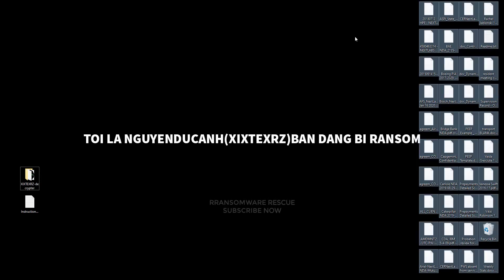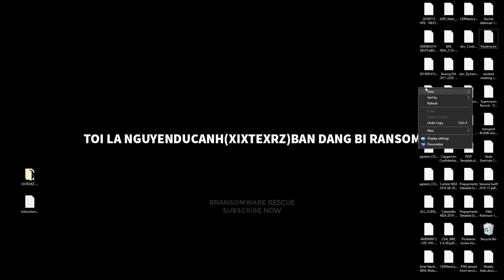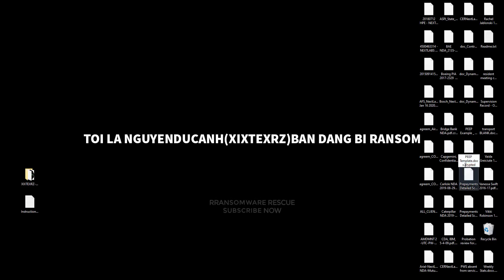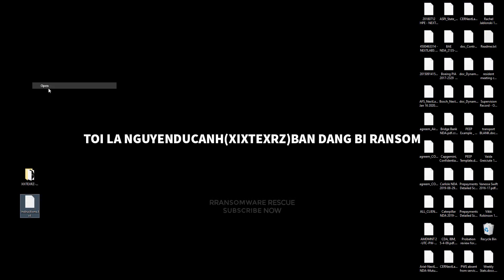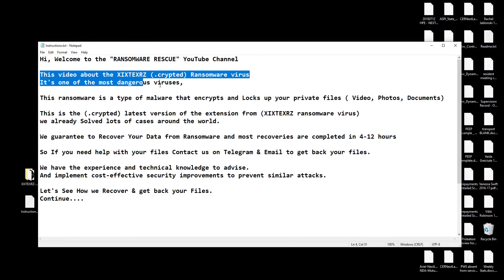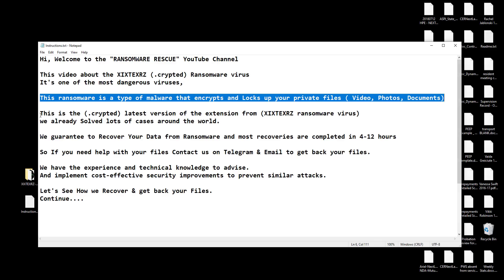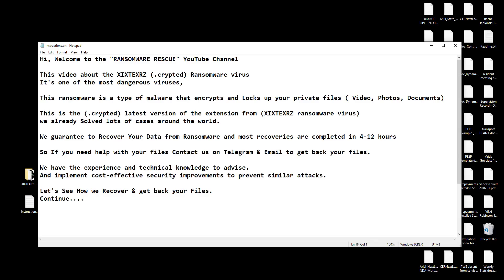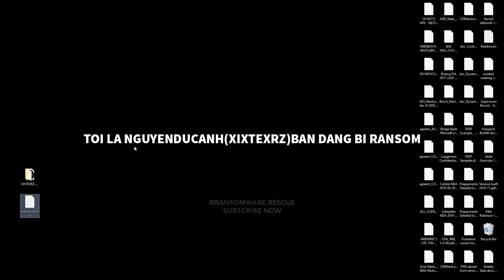|| SOLVED ✅🔘|| XIXTEXRZ (.crypted) ransomware virus – removal and decryption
In this video, we will show you how to remove and decrypt the XIXTEXRZ (.crypted) ransomware virus – removal and decryption

❓ Have Questions?

🔗 Additional Resources: "How to remove XIXTEXRZ (.crypted) ransomware (Virus Removal Guide)
.XIXTEXRZ (.crypted) Files Virus (STOP) – How to Remove + Restore Files
Remove XIXTEXRZ (.crypted) Ransomware and Decrypt .XIXTEXRZ (.crypted) Files
Remove .XIXTEXRZ (.crypted) Virus (File Recovery+ Ransomware Removal)
.XIXTEXRZ (.crypted) File virus - Remove It and Recover Files
How to remove XIXTEXRZ (.crypted) Ransomware - virus removal steps
.XIXTEXRZ (.crypted) Files (STOP Ransomware) – Remove + Restore Data
.XIXTEXRZ (.crypted) file virus ransomware (Restore, Decrypt .XIXTEXRZ (.crypted) extension files)
Remove .XIXTEXRZ (.crypted) ransomware – .XIXTEXRZ (.crypted) file virus Removal
Remove .XIXTEXRZ (.crypted) Virus Ransomware (+File Recovery)
Remove .XIXTEXRZ (.crypted) file virus (+File Recovery)
Remove XIXTEXRZ (.crypted) Ransomware (.XIXTEXRZ (.crypted) Decryption)
Remove .XIXTEXRZ (.crypted) Ransomware Virus + Restore Files
Remove .XIXTEXRZ (.crypted) file Virus Totally - Recover Files
XIXTEXRZ (.crypted) Virus Removal Guide (+Decode .XIXTEXRZ (.crypted) files)
.XIXTEXRZ (.crypted) file virus Removal Guide – Help To Decrypt Your Files
Delete .XIXTEXRZ (.crypted) file Virus + Recover Data
Remove the .XIXTEXRZ (.crypted) file virus from Windows 8
Delete .XIXTEXRZ (.crypted) file virus (+File Recovery)
Remove the .XIXTEXRZ (.crypted) file virus from Windows 10
Quick Guide to Remove .XIXTEXRZ (.crypted) file Virus
.XIXTEXRZ (.crypted) file virus Removal Guide +File Recovery
Guide – How Do I Decrypt .XIXTEXRZ (.crypted) File Extension Virus
How to Remove .XIXTEXRZ (.crypted) Ransomware and Restore .XIXTEXRZ (.crypted) Files
Get Rid of .XIXTEXRZ (.crypted) file virus (Remove Ransomware + Recover Data)
Remove .XIXTEXRZ (.crypted) file virus And Recover Encrypted Files
Remove XIXTEXRZ (.crypted) ransomware and retrieve the encrypted files
How To Uninstall .XIXTEXRZ (.crypted) file virus From PC
How to Get Rid of .XIXTEXRZ (.crypted) File Virus Effectively?
How To Delete .XIXTEXRZ (.crypted) file virus

On Ransom Solution. Guide, we have been tracking STOP/ family ransomware since its appearance back in 2018. That made it possible for us to elaborate on the most effective way to remove the threat and all possible ways to recover .XIXTEXRZ (.crypted) files after the attack.